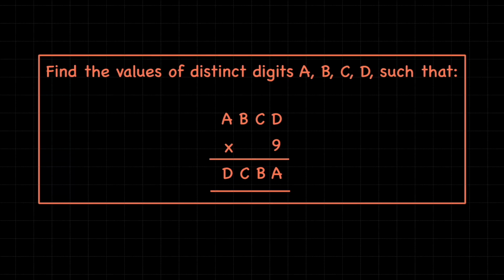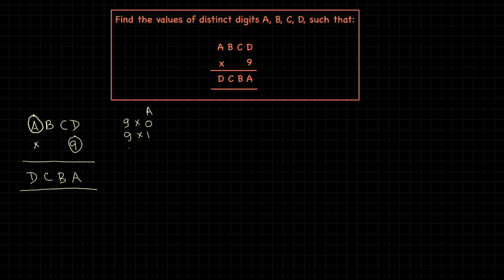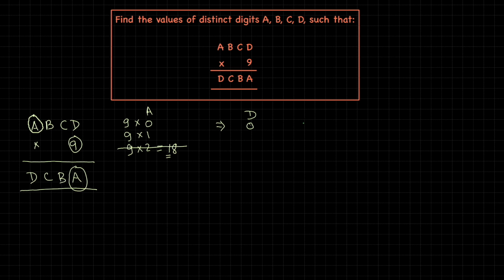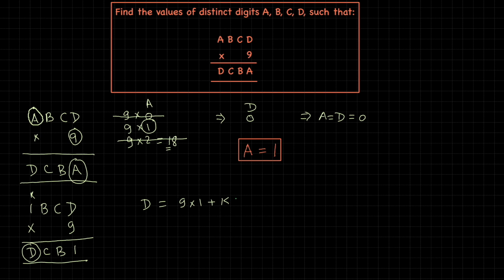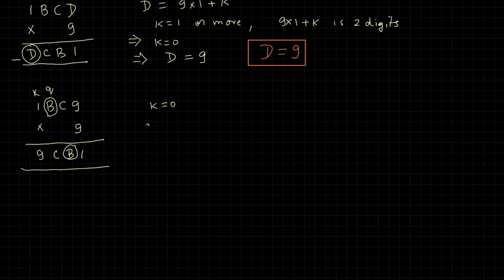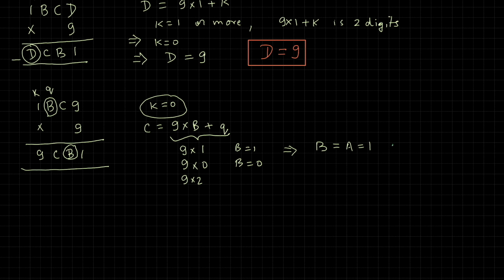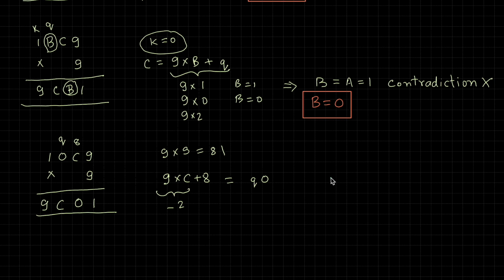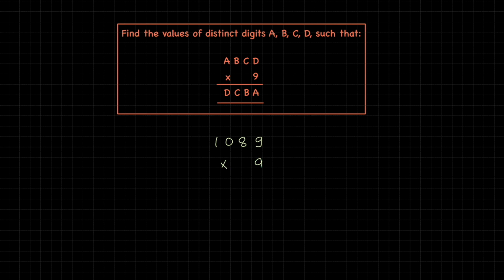Missing Digits Puzzle - I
Find the values of missing digits such that ABCD x 9 = DCBA